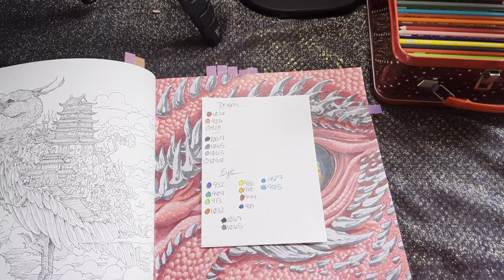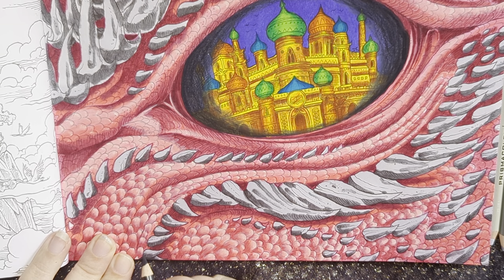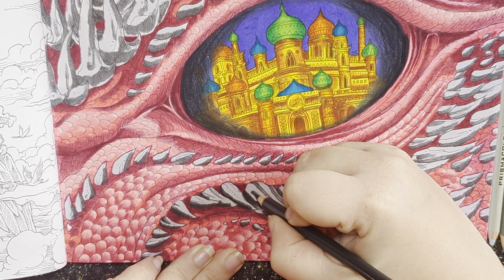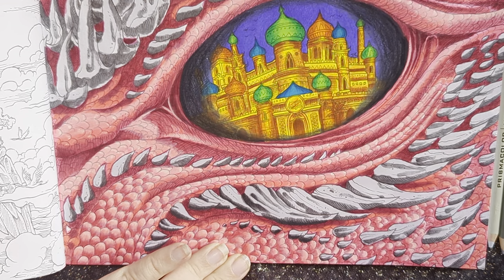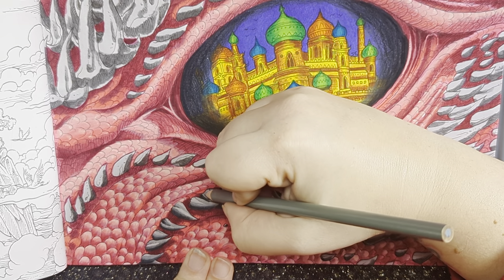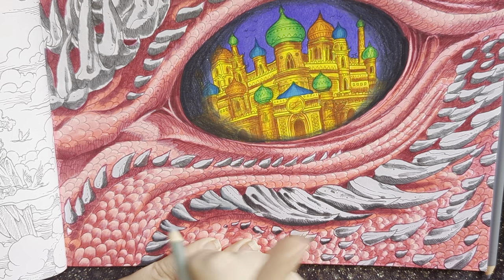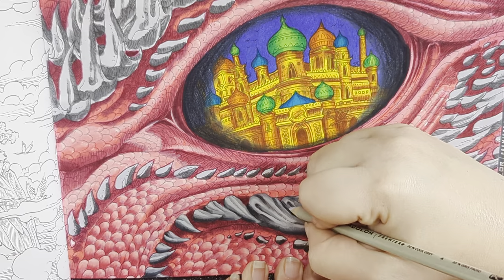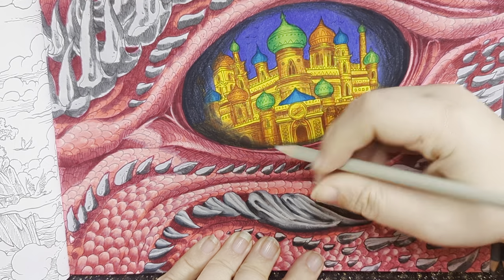Dragon Eye - Pencil Layer - FINAL PART (The Horns)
Final part of the pencil layer on this image from Worlds Within Worlds by Kerby Rosanes.